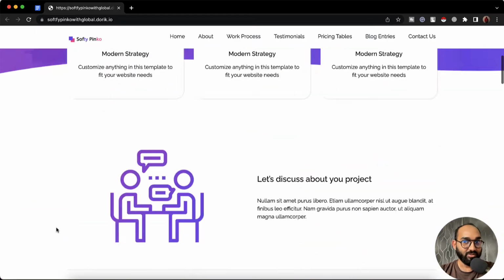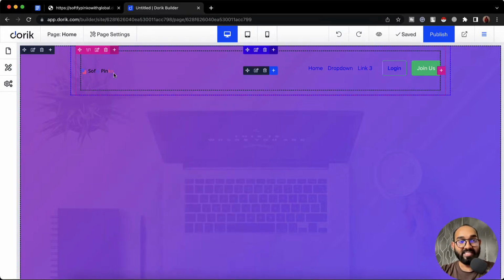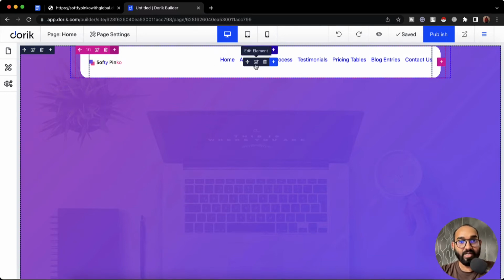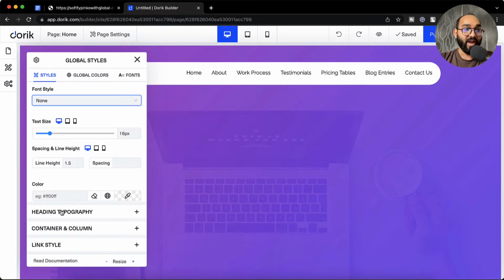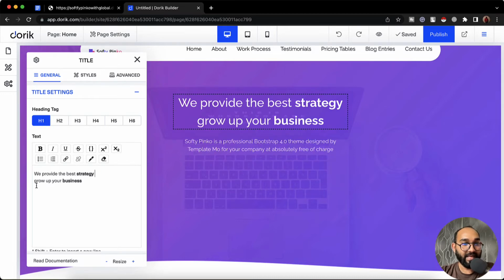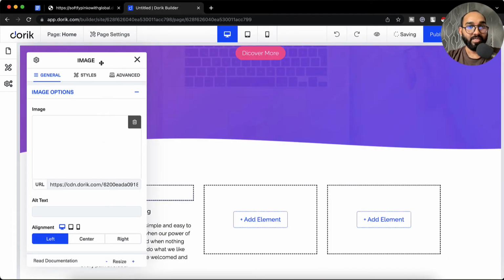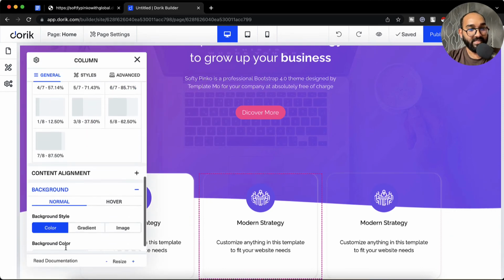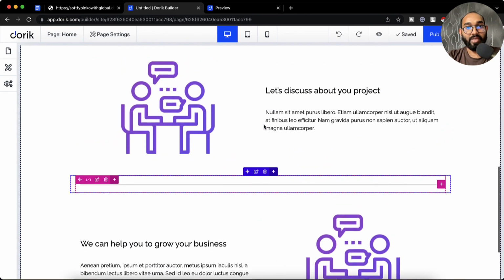Create Website without Code with No-Code Website Builder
This video is about Creating a Website using No Code Website Builder tool named Dorik.

If you want to create a website with Dorik Website Builder, this video will help you understand the basics on how to get started with designing a website with Dorik and how you can build your website by using the knowledge.